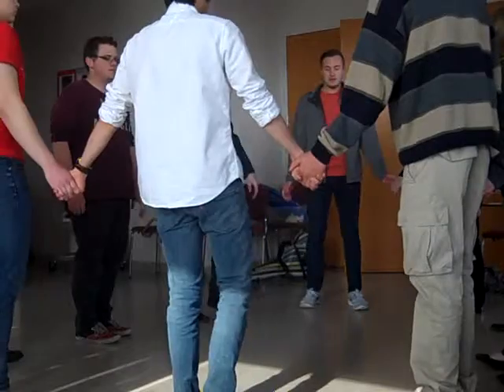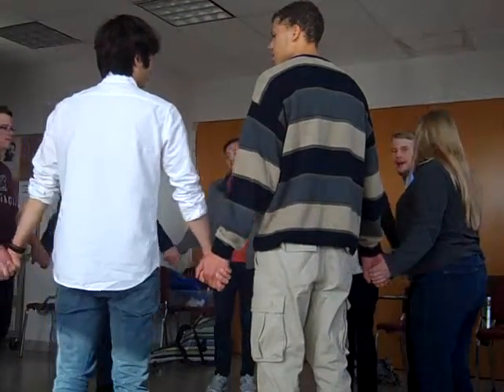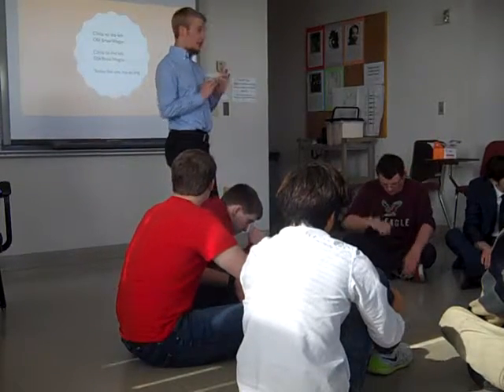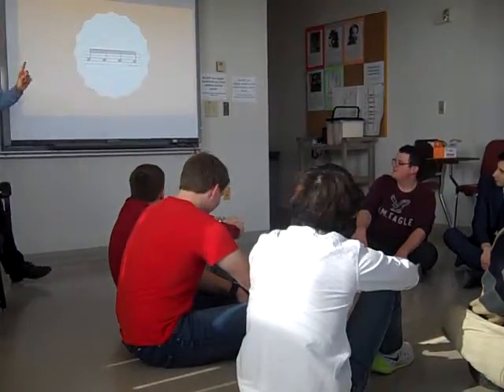3rd Grade Lesson - Sixteenth Notes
Randell Bertsche teaches a lesson on sixteenth notes in Tracey Michalik's Music Class at Montgomery Elementary School.